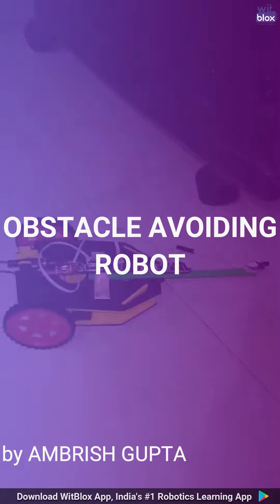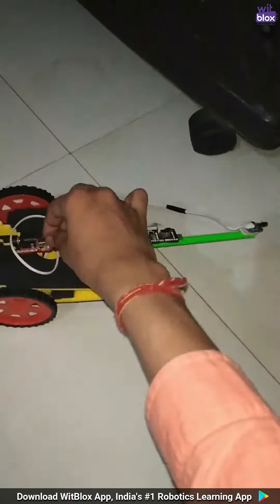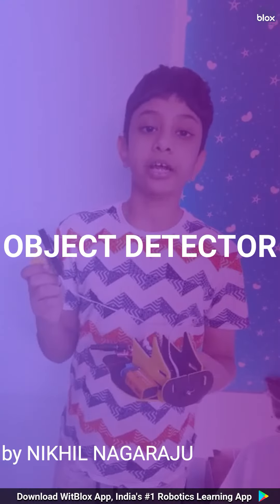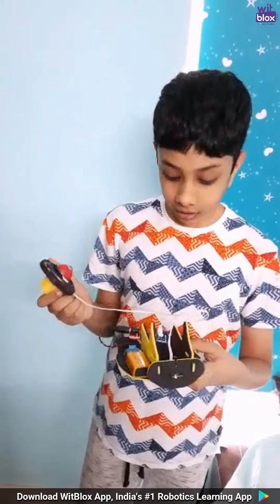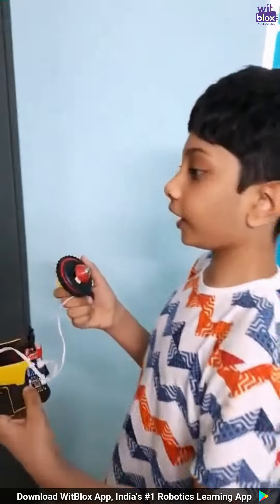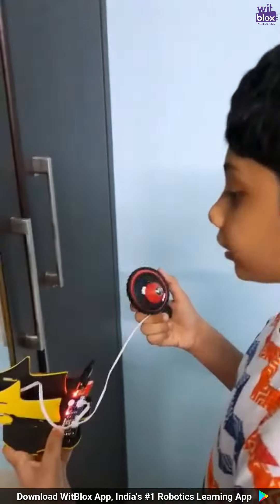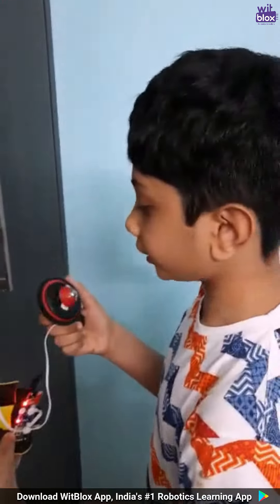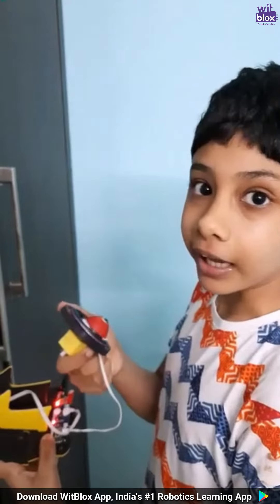Best Maker Projects of the Week || March 2021 Week 2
There were many awesome projects designed by WitBlox Makers this week.
Here are some of the best innovations. Join us in applauding the creative ideas